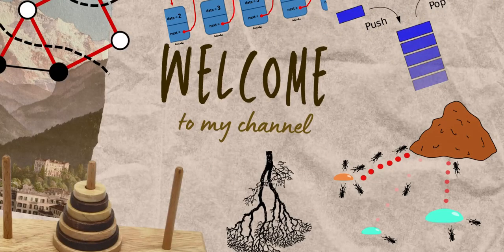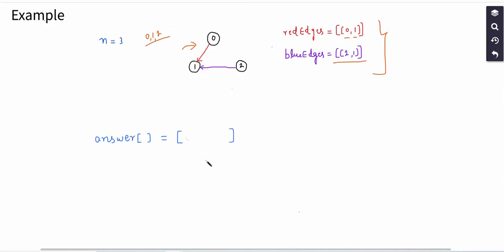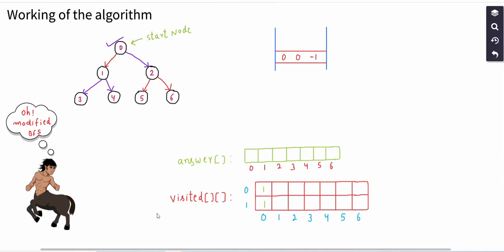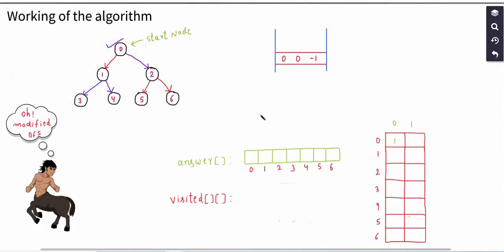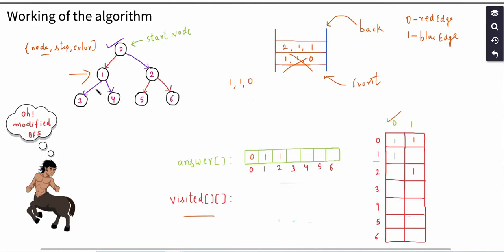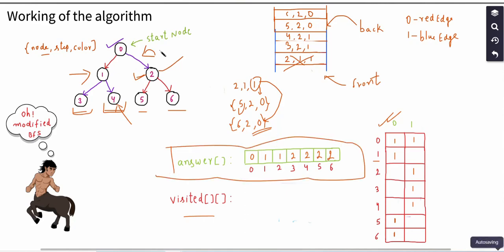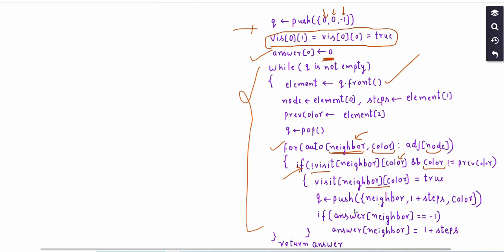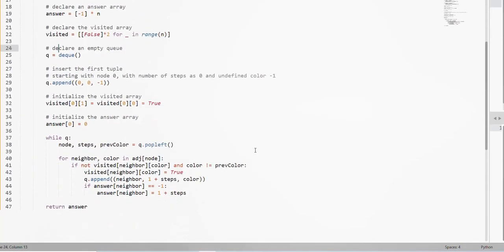Shortest Path with Alternating Colors | Leetcode-1129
In this video,  I shall discuss the solution to the problem “Shortest Path with Alternating Edges”.

Video Chapters:
0:00 Introduction
0:08 Problem description
05:03 Intuition
10:21 Working of the Algorithm
17:15 implementation
20:58 Time and Space Complexity
21:21 Code implementation in C++,Java, Python